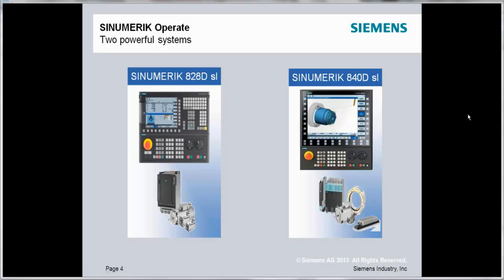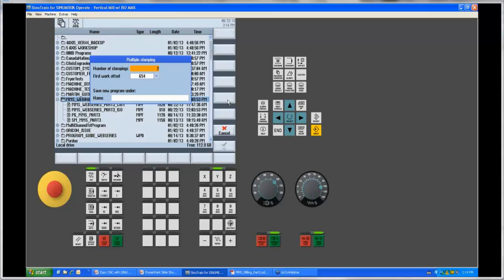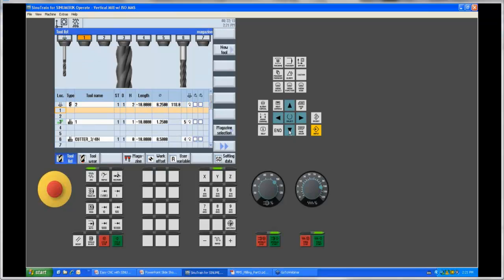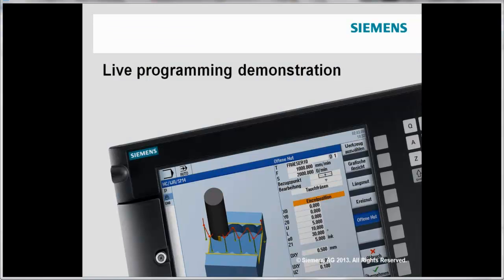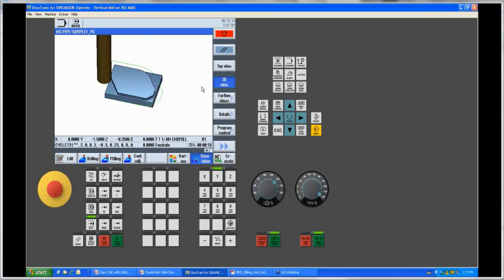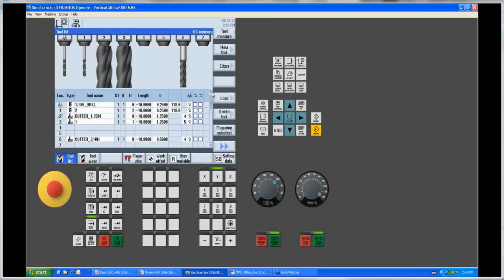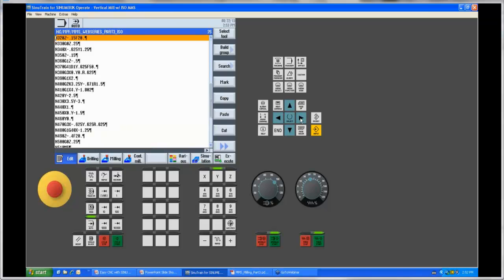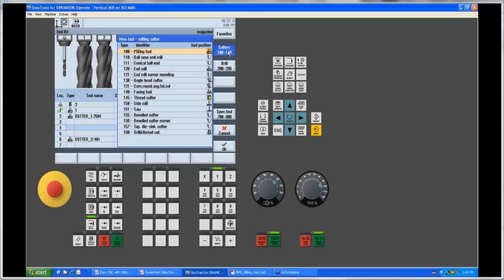ISO programming on Sinumerik CNC